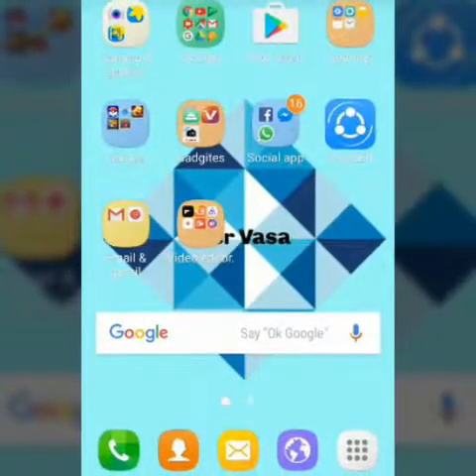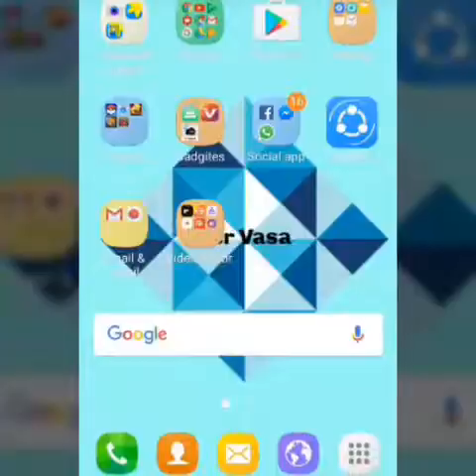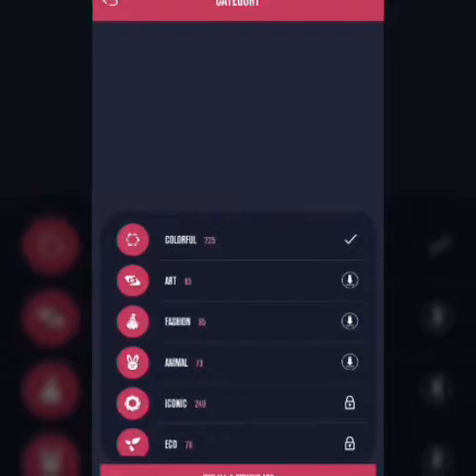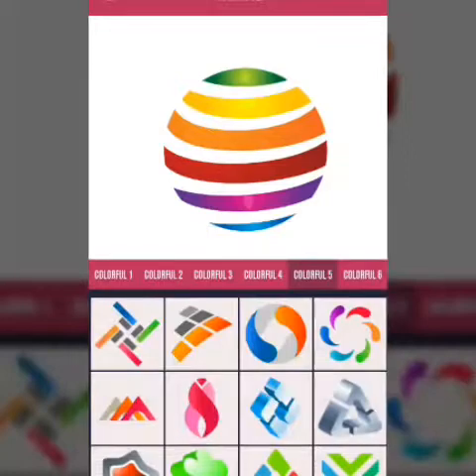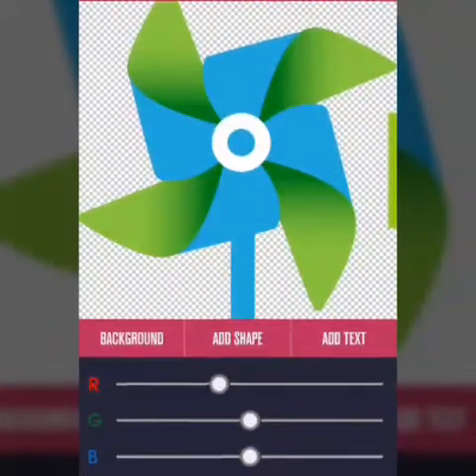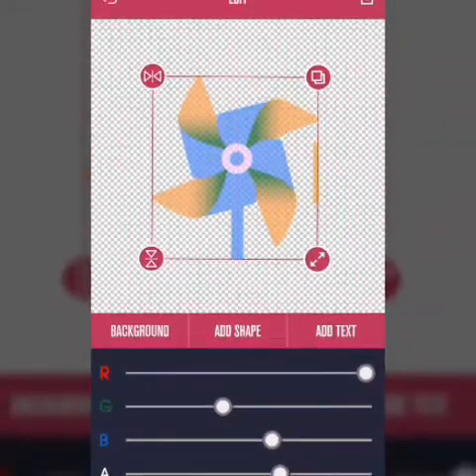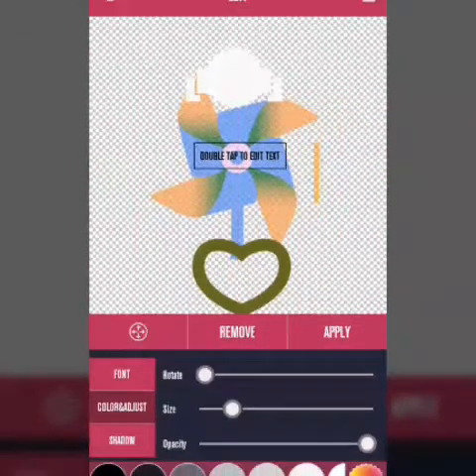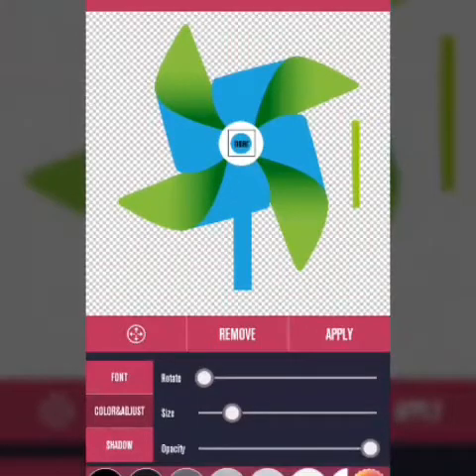How to make your own yutube logo